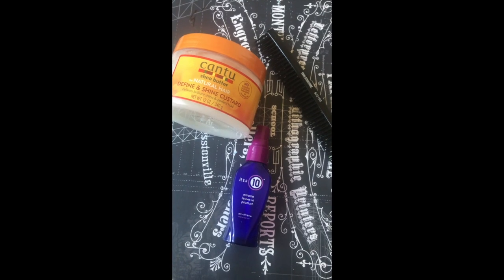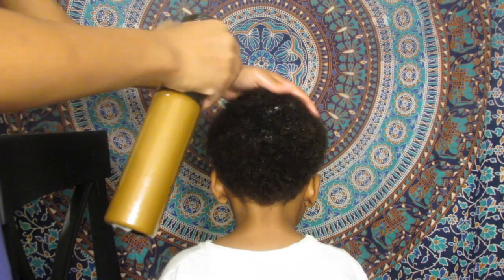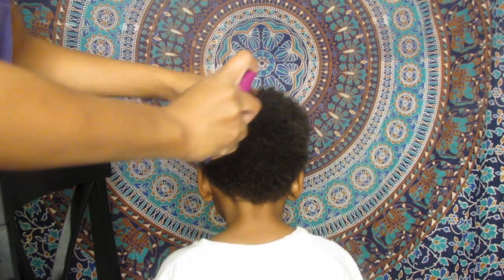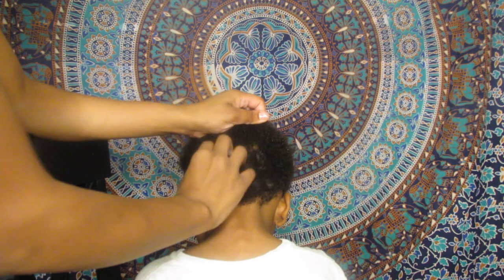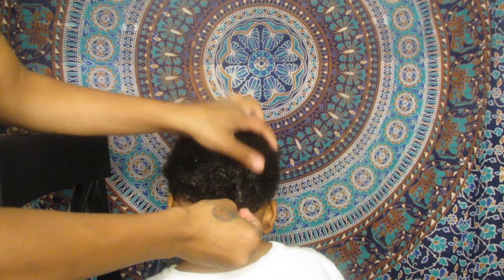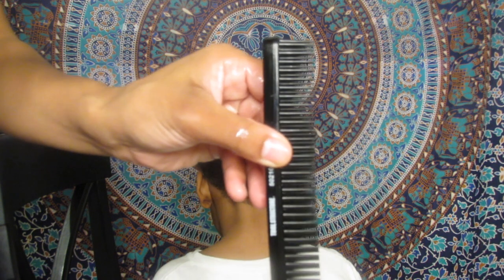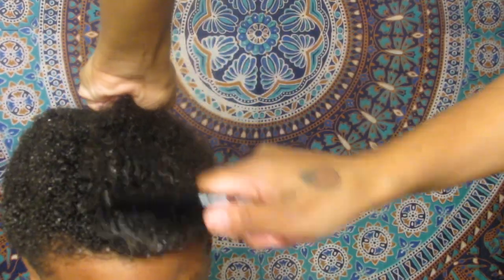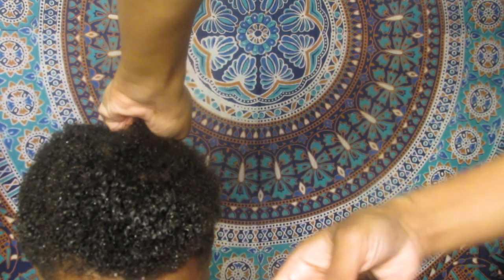SUPER DEFINED wash and go using 3 ROW COMB!!!!!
Hey Youtubers! Watch as I take my sons curls from dry and frizzy to moisturized and defined!

Other Products used
-Its a 10 Miracle leave-in:
-Cantu define and shine custard